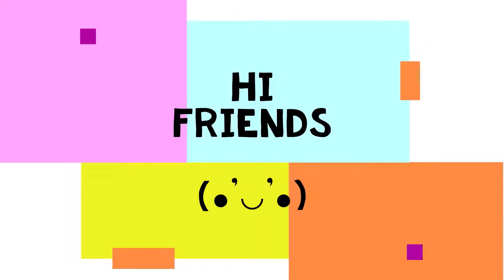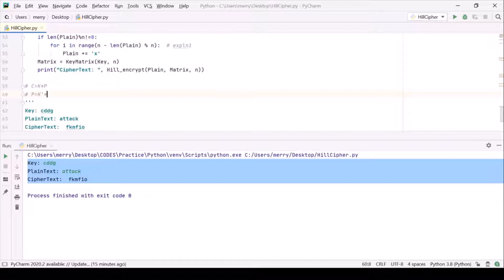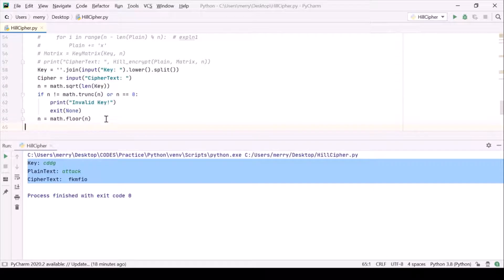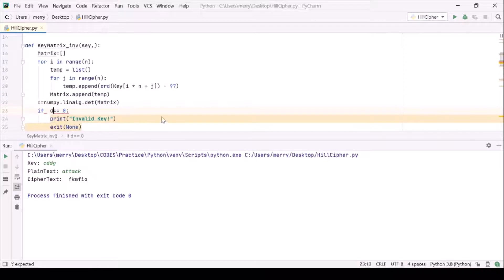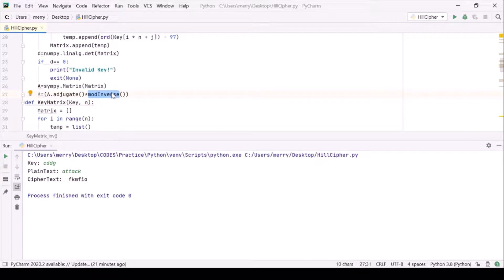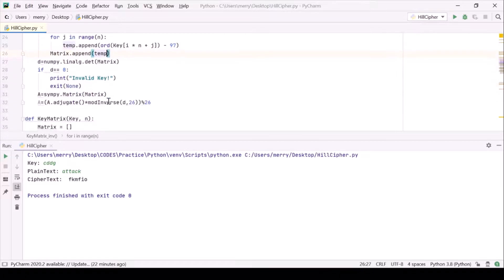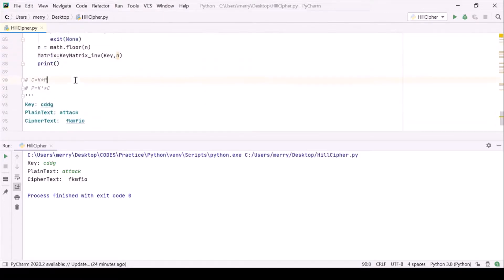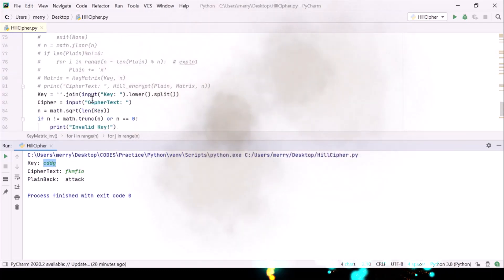Hill Cipher Encryption and Decryption in Python (Part-II)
Part 2:  Hill Cipher Decryption in Python with complete elaboration of each step.